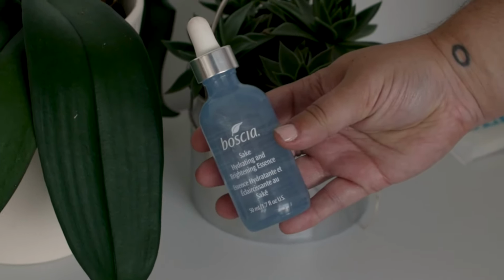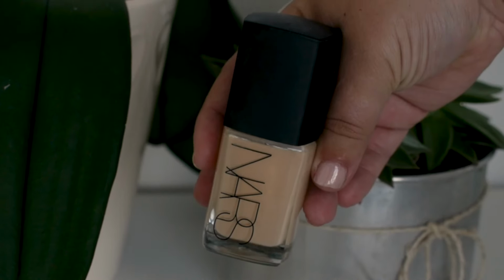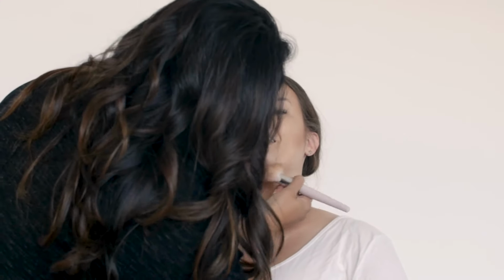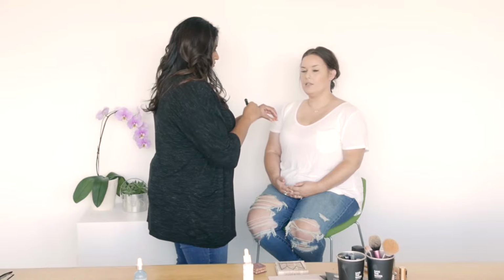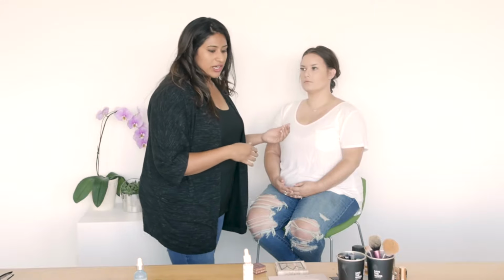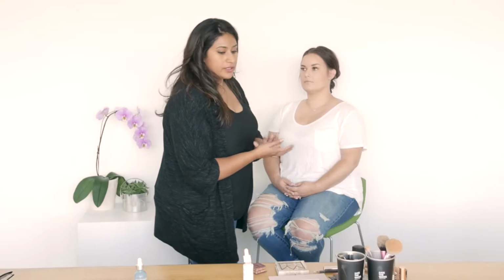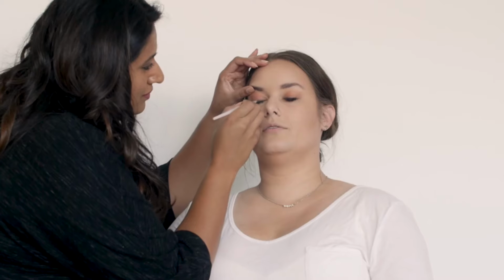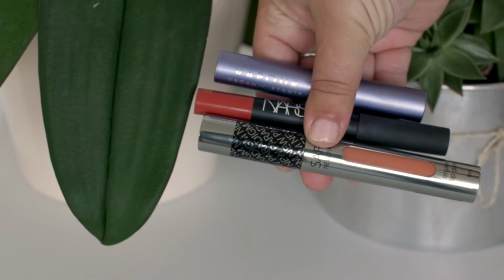Everyday Makeup Routine WITHOUT Plastic 🚫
In this video, Shaylee and Amy do inventory of their make-up collections to try and find products that don't use plastic and create a day look using them. This challenge was a difficult one but they learned a lot and managed to find some gems :) Products used are below.